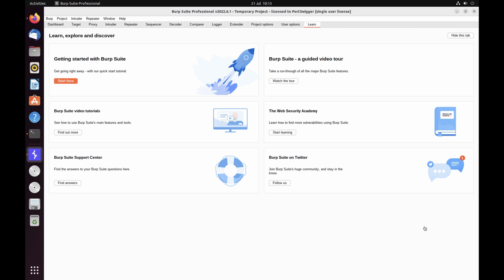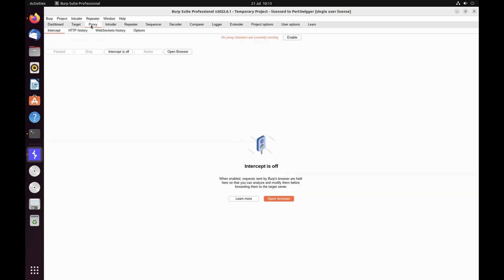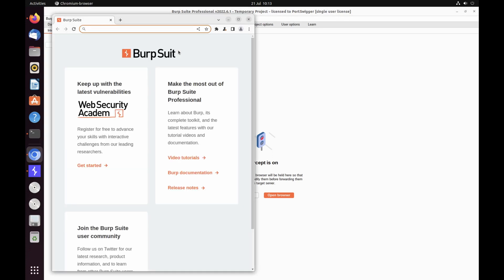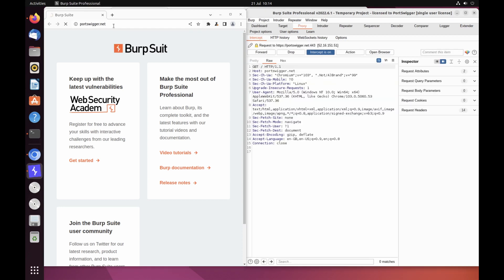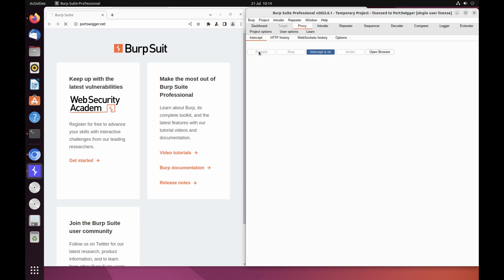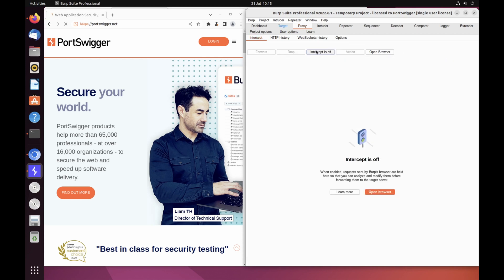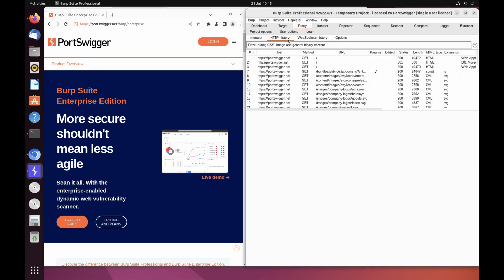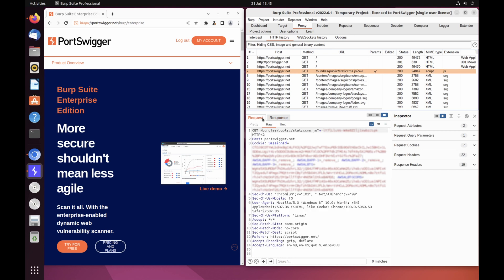Intercept HTTP traffic with Burp Proxy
In this tutorial, you'll use a live, deliberately vulnerable website to learn how to intercept requests with Burp Proxy.